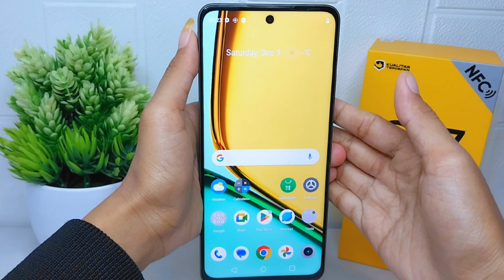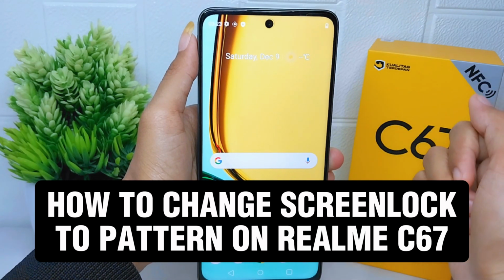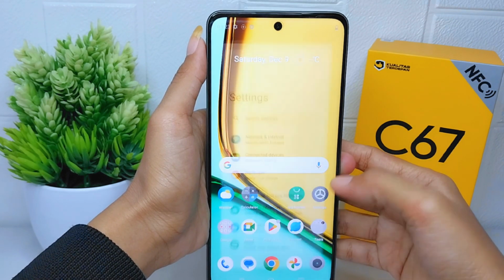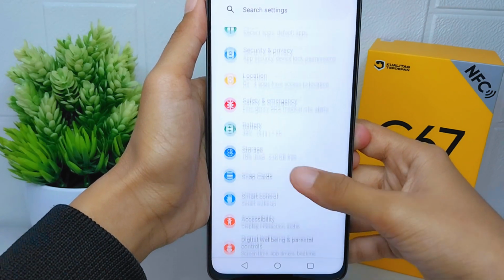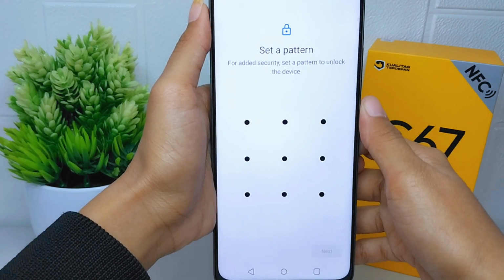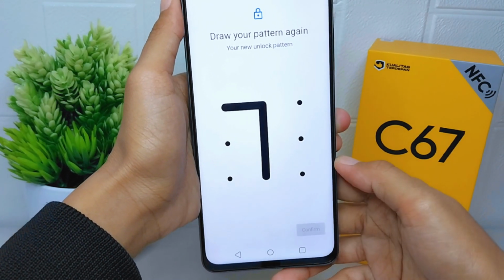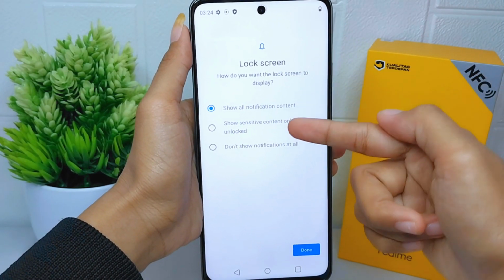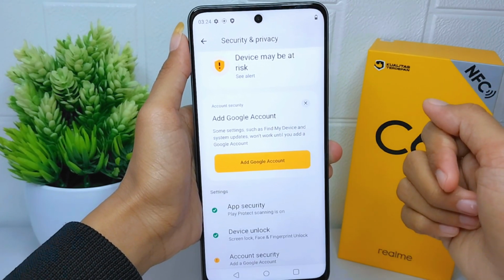How To Change Lock Screen Pattern In Realme C67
This tutorial deals with search:
how to change lock screen pattern
realme c67
lock screen pattern in realme c67
realme c67 pattern lock.